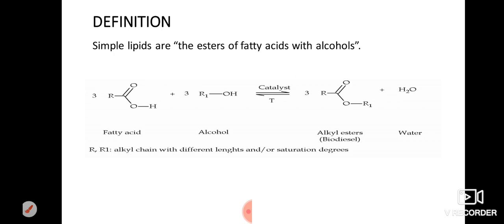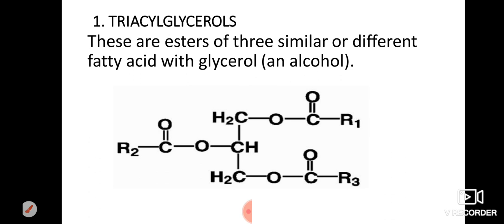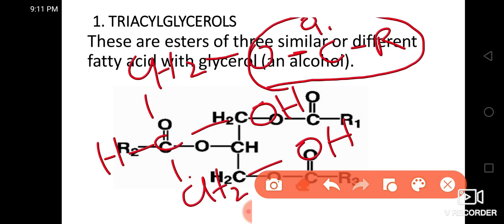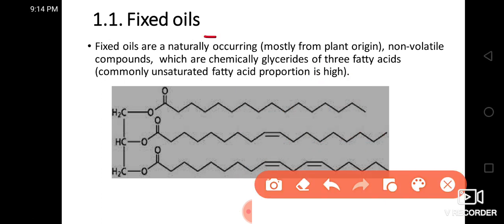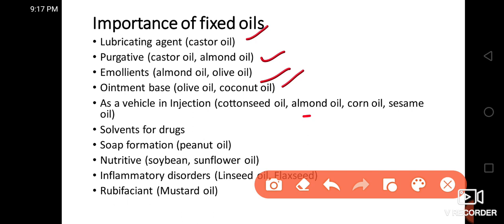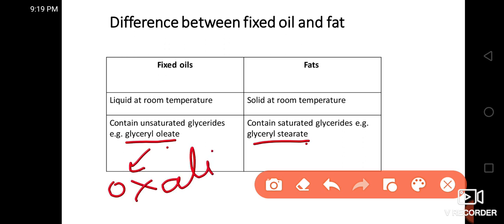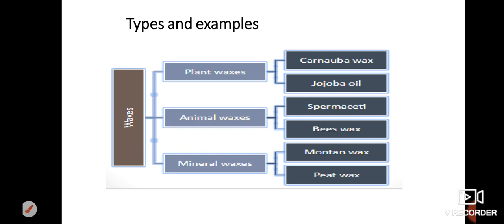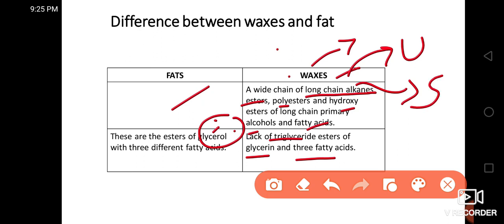Simple Lipids/Biochemistry from Lippincott book